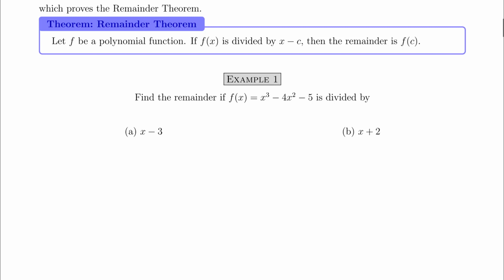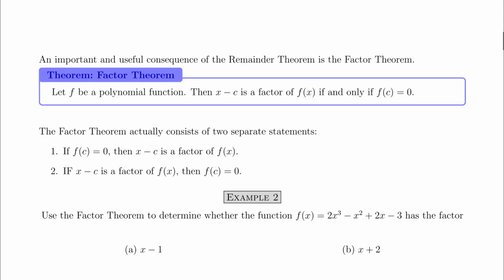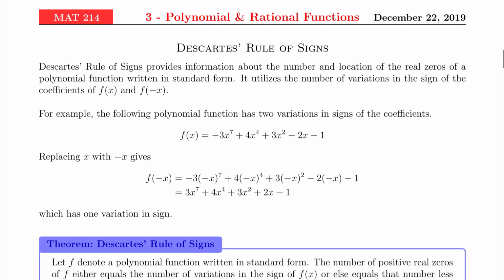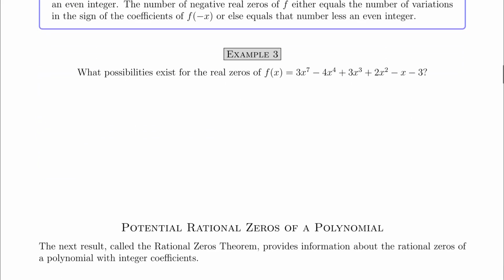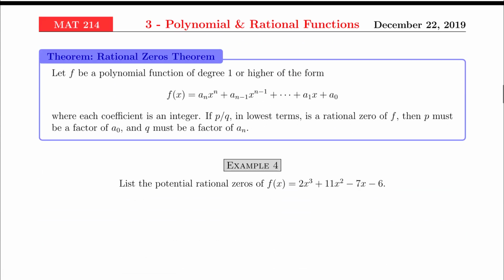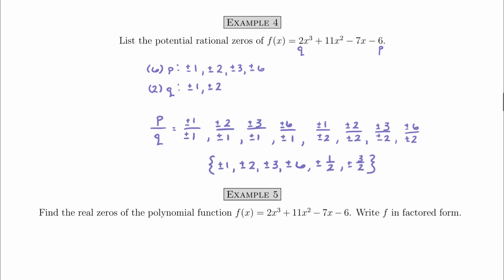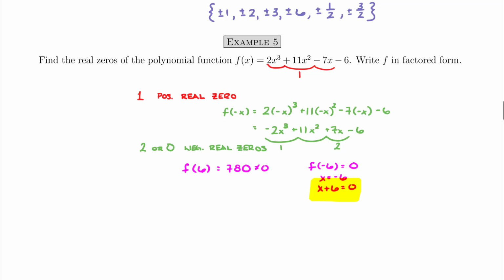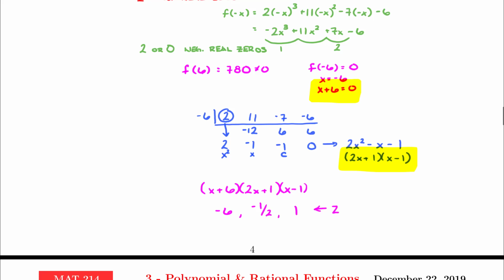MAT 114 - 3.2 - Real Zeros of a Polynomial Function